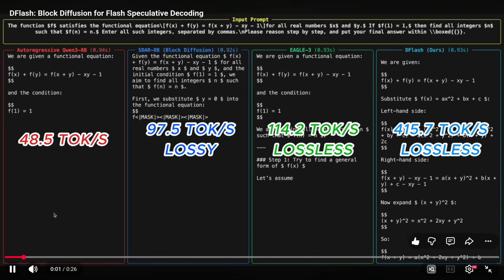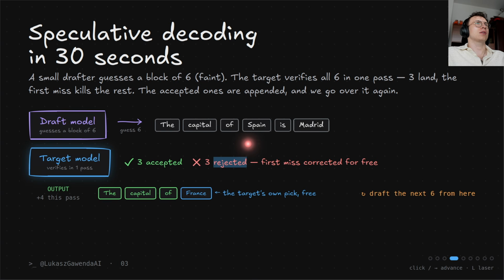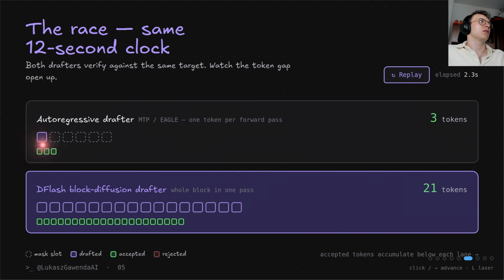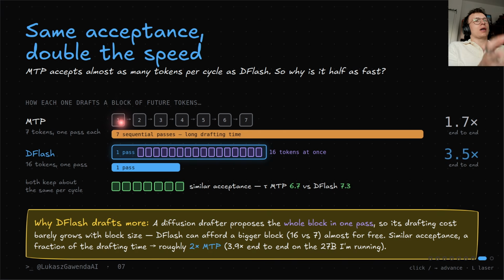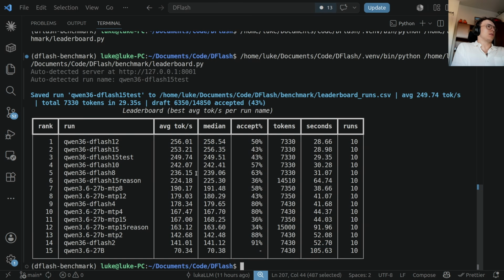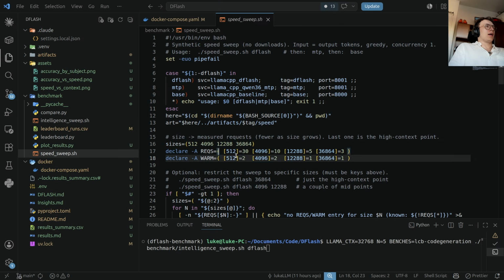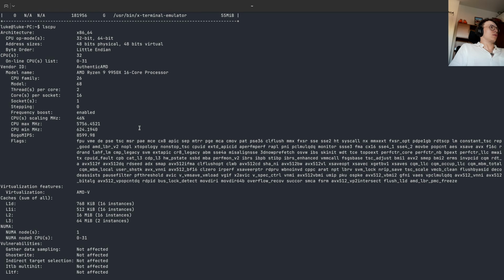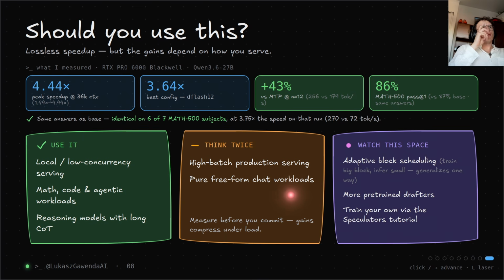Up to 6x Faster AI? DFlash Explained, Deployed & Benchmarked on Qwen 3.6 27B. Lamma.cpp!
DFlash just merged into llama.cpp — a tiny block-diffusion draft model that makes Qwen 3.6 27B up to 6× faster, lossless: same output, token for token, on the same GPU. In this video I explain how it pulls that off (and why EAGLE-3 and MTP hit a ceiling), deploy it in one click with llama.cpp + Docker, then benchmark and tune it on an RTX PRO 6000 Blackwell. Measured: 1.44× → 4.44× speedup as context grows (61 → 273 tok/s at 36K), and MATH-500 accuracy of 86% vs the base model's 87% — statistically the same answers at 3.75× the speed. If you run local LLMs at low concurrency, this is the closest thing to free performance right now.

🔥 What You'll Learn:
✅ Why decode is memory-bound: ~54 GB of weights re-read per token, GPU sitting at ~14% utilization
✅ Speculative decoding in 30 seconds — draft, verify, accept, and the τ latency math
✅ Why EAGLE-3 caps out at 2–3×: autoregressive drafting, τ ≈ 3 even with a draft tree of 60
✅ Block diffusion: how DFlash drafts a 16-token block in a single forward pass
✅ KV injection — pinning the target's "hunch" into every drafter layer, so deeper drafters keep improving
✅ DFlash vs MTP: same acceptance (τ 7.3 vs 6.7), one drafting pass instead of seven
✅ One-click llama.cpp + Docker deploy — DFlash, MTP and baseline configs included
✅ The leaderboard paradox: why 43% acceptance at n_max 12 beats 91% at n_max 2
✅ Honest methodology: NVIDIA aiperf synthetic sweeps, greedy decoding, concurrency 1, seed 42
✅ Lossless check: identical answers in 6 of 7 MATH-500 subjects — plus 241 tok/s still holding at 98K context

🔧 Hardware: AMD Ryzen 9 9950X · NVIDIA RTX PRO 6000 Blackwell (96GB VRAM) · CUDA 13 · Ubuntu Linux
Models: Qwen 3.6 27B (Q4 target) · DFlash drafter (Q8)
Engine: llama.cpp server (Docker)

⏱️ Timestamps:
0:00 Hook — DFlash for Qwen 3.6: 6× & lossless, fresh in llama.cpp
0:56 The numbers — DFlash vs EAGLE-3 (Math500, GSM8K, LiveCodeBench)
1:28 Why decoding is slow — memory-bound, ~14% GPU utilization
3:06 Speculative decoding in 30 seconds
4:26 Why EAGLE-3 caps out at 2–3×
5:39 The race — AR drafter vs block diffusion
7:16 Where the target's knowledge goes (KV injection)
8:17 Same acceptance, double the speed — DFlash vs MTP
9:41 Deploy it yourself — llama.cpp + one-click Docker
10:56 The DFlash leaderboard — DFlash vs MTP vs baseline
13:04 How I measured — aiperf, greedy, concurrency 1
15:19 Which models support DFlash
16:12 Is it really lossless? MATH-500: 87 vs 86%
17:08 Speed vs context: 1.44× → 4.44×
19:03 Verdict — should you use DFlash?

📬 Newsletter (about one email a week: the benchmark reports from these videos plus what ships in inference between them):